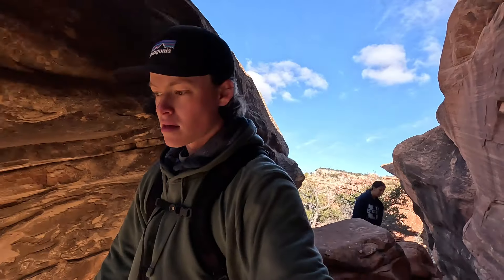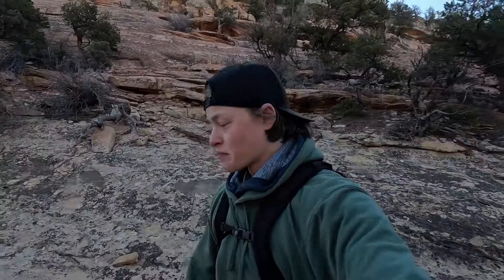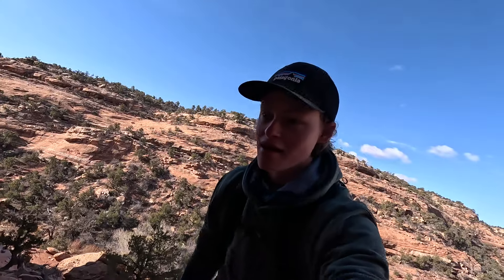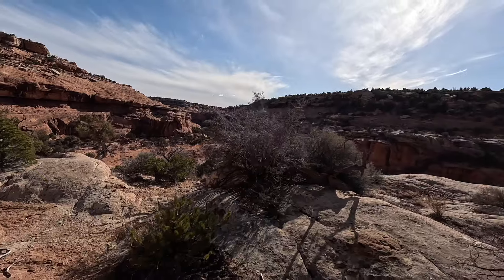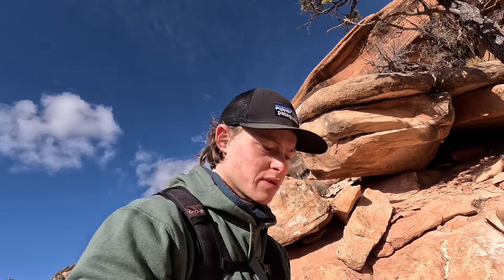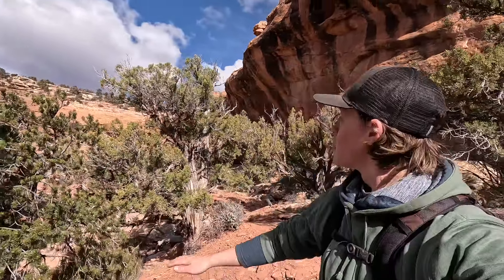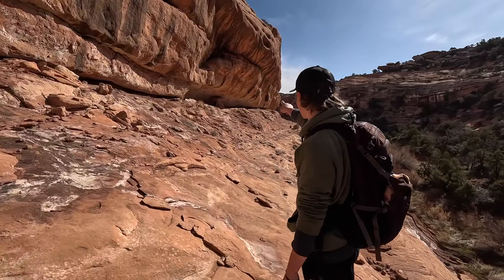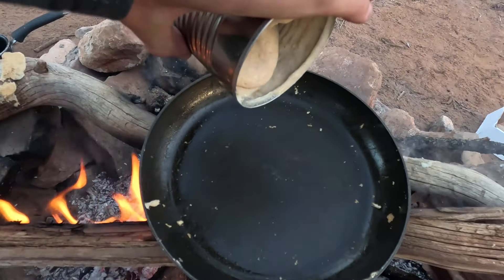Searching for the Remnants of an Ancient Canyon Community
Martha and I explored farther up the canyon that was in my first video, and it was teeming with ancient ruins, pictographs, and more. We really enjoyed this hike, and it was our last of our trip to the southwest. I hope to get back there soon!

Make sure to always respect ancient ruins and other history you may find!